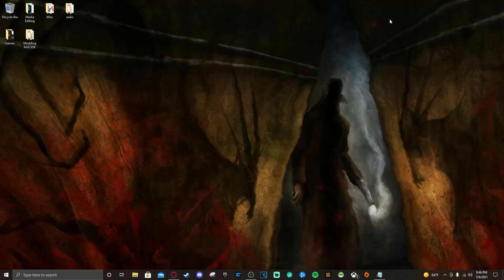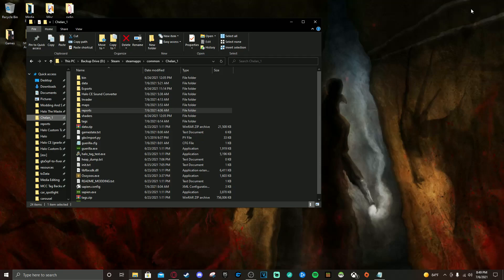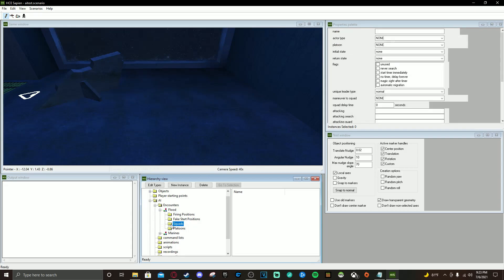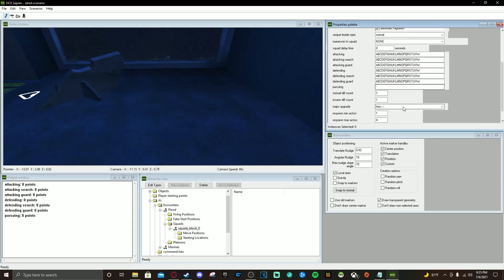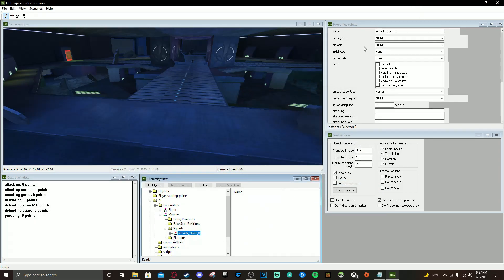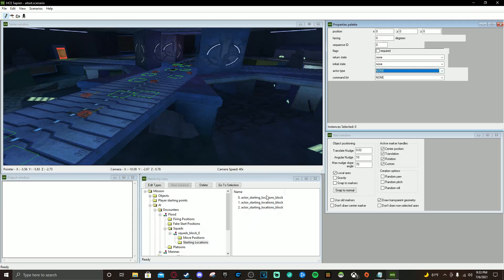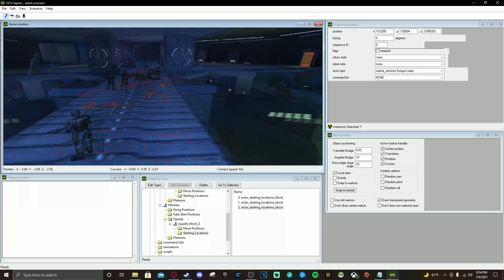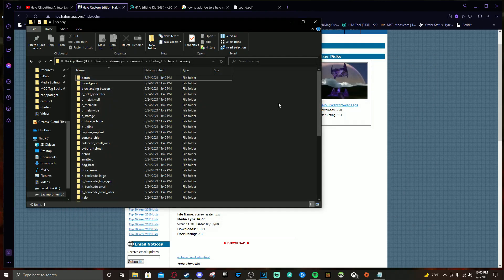Halo CE MCC: Mod Tool Tutorials - Adding AI Squads To Your Scenario!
In this tutorial, I go over adding Basic AI Squads to your map, and how to add multiple squads/enemy types to the map! It's a super easy process, quick to do. Hopefully this helps you guys out, this method also works for Singleplayer maps as well!